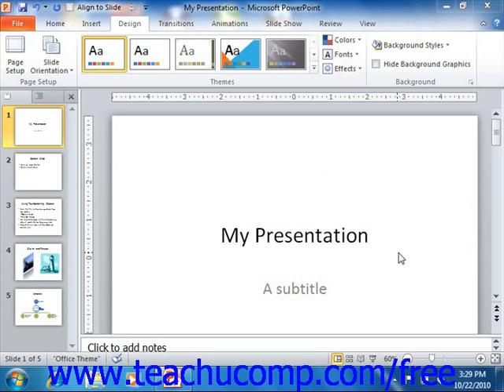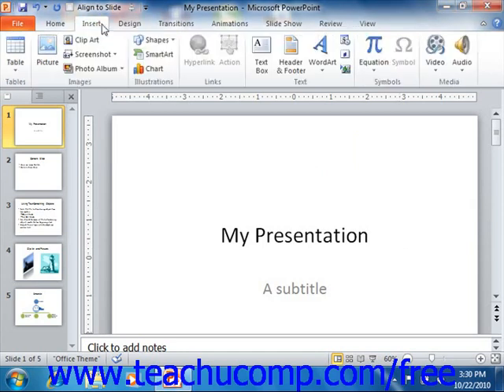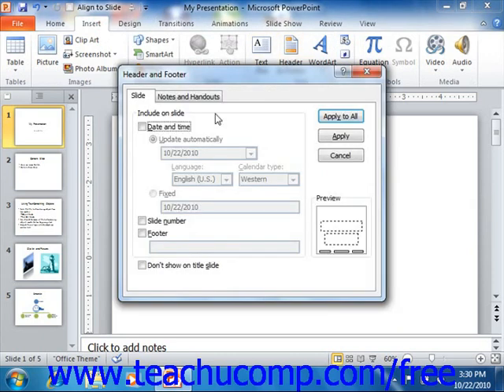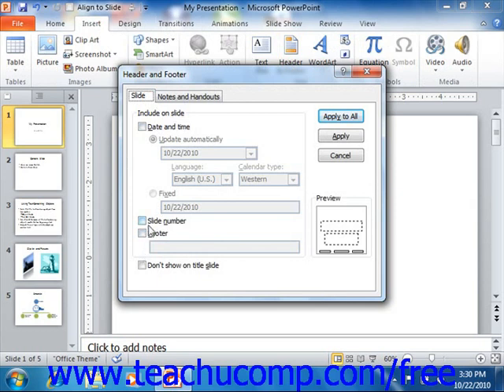PowerPoint 2010 Tutorial Setting the Slide Header and Footer Microsoft Training Lesson 8.2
Learn how to set the header and footer in Microsoft PowerPoint - the most comprehensive PowerPoint tutorial available. Visit us today!